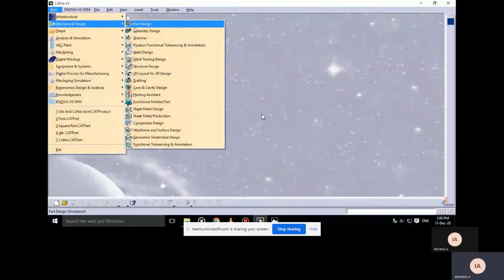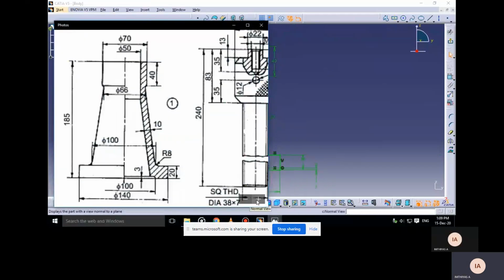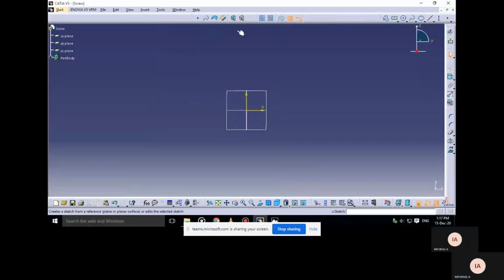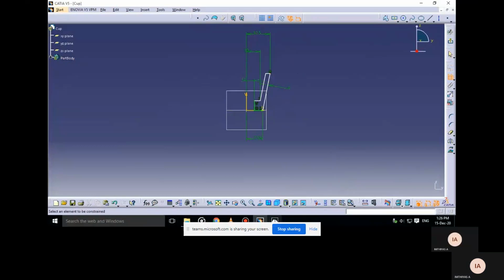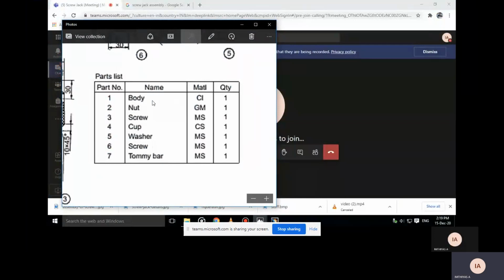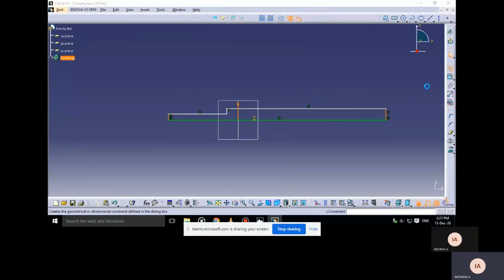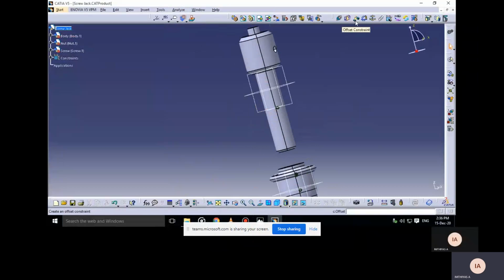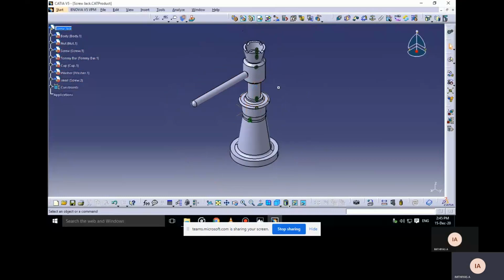DESIGN OF SCREW JACK USING CATIA